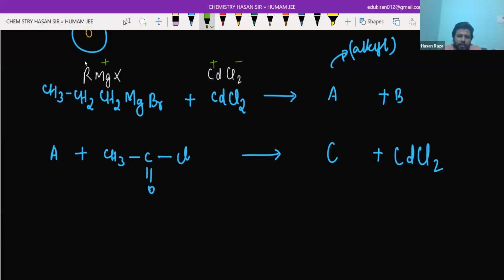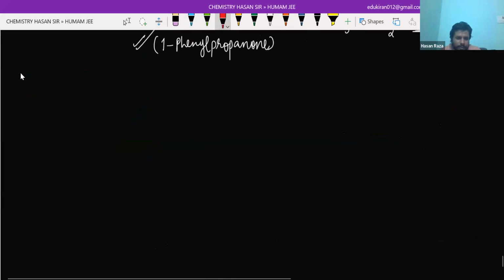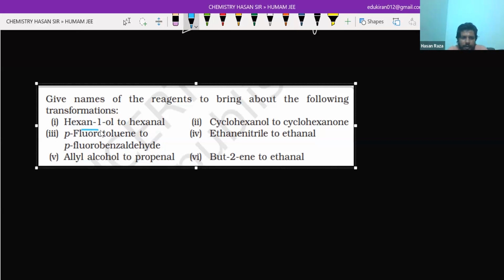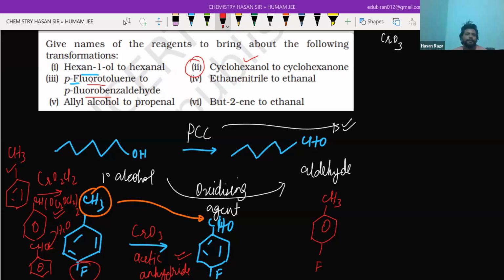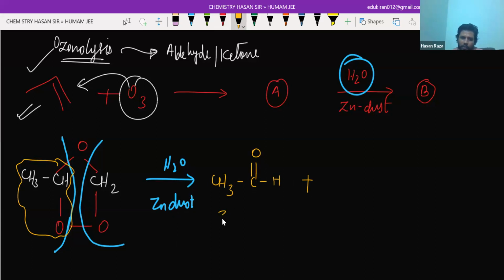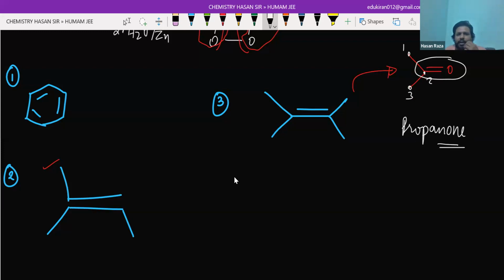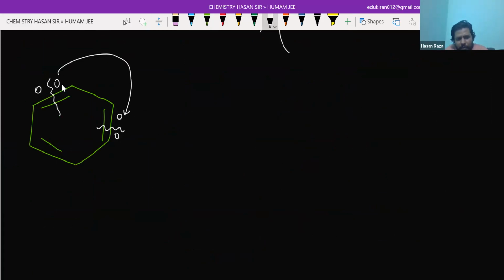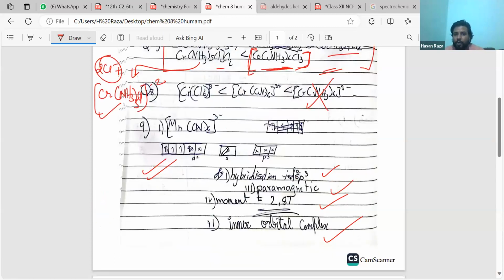Learnivio | Aldehyde Ketones and Carboxlic Acids | Lect 12th C2 17-10-2023